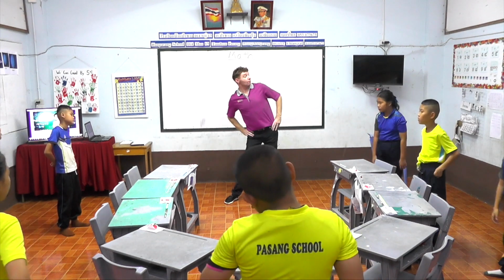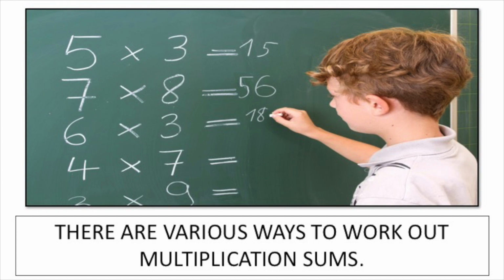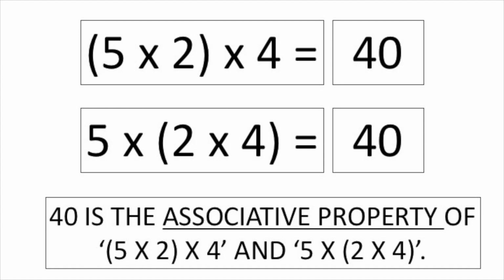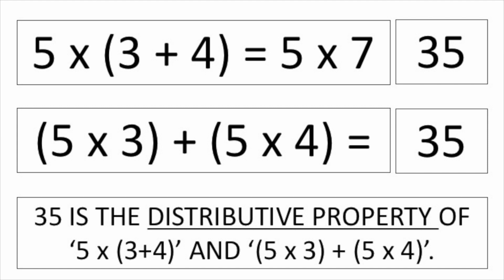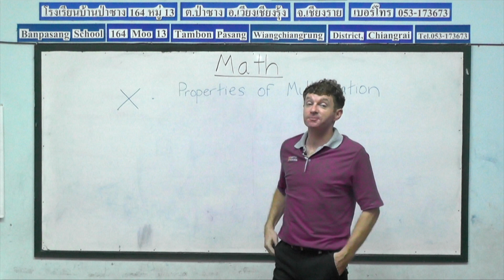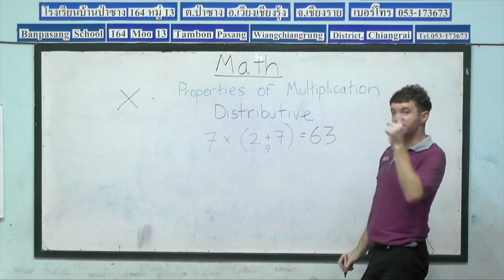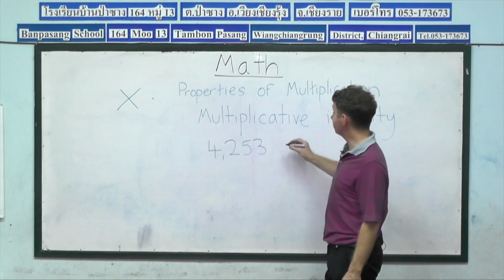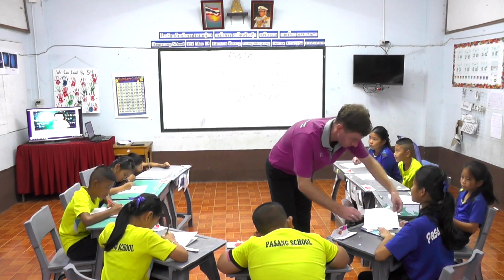Year 4 Math Lesson 23